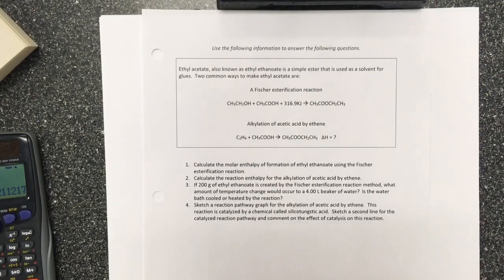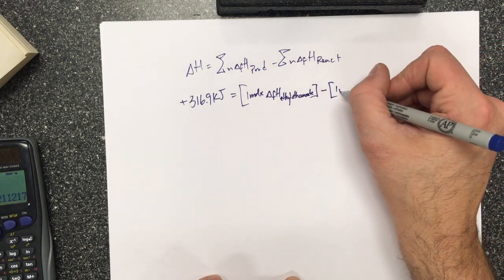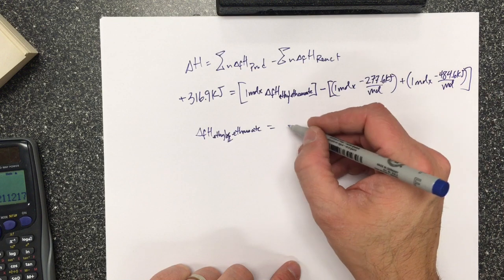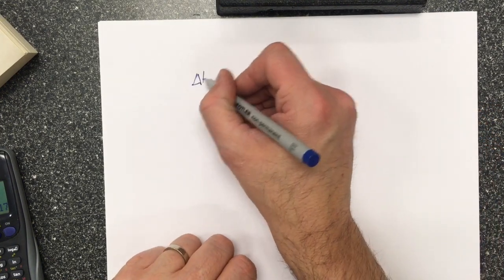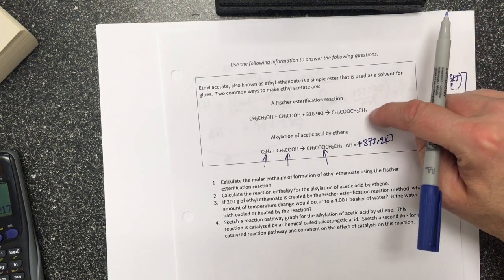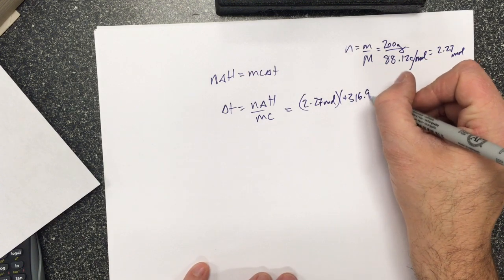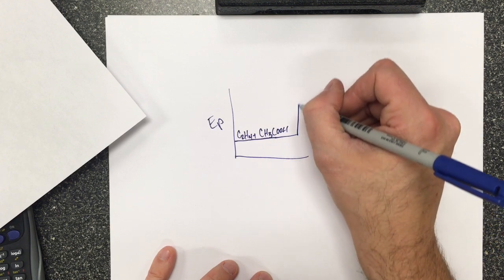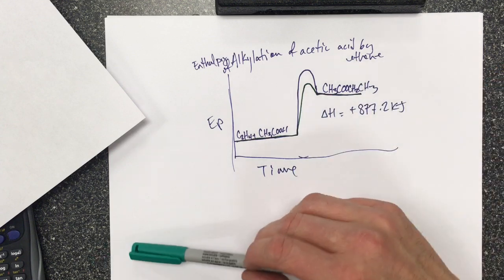Enthalpy of ethyl ethanoate ***** Error in video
-There is a calculation error in the first calculation that needs to be fixed.  It effects following calculations.  The error is in the first Hess calculation.   The rearrangement of the Hess is incorrect.  When the reactant mol x molar enthalpy moves to the other side of the equation it should change sign in the final reaction enthalpy to negative.